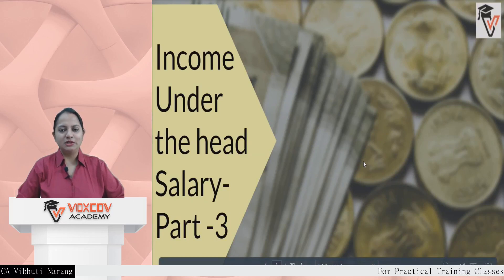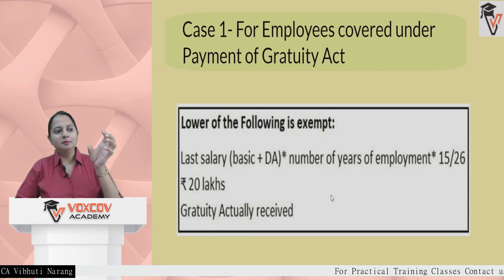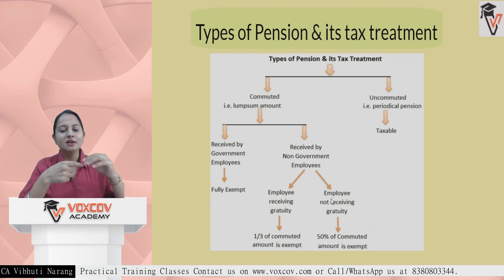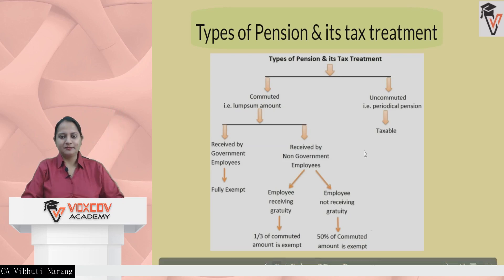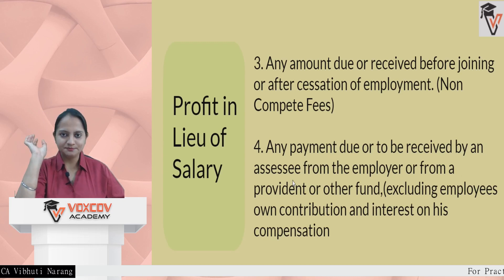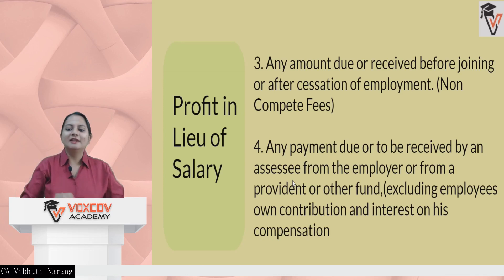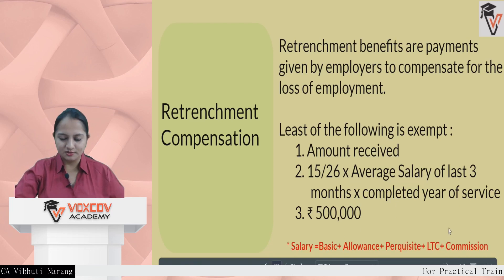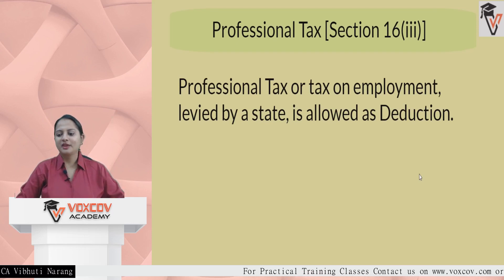Salary Part - 3 - In English Retirement Benefits I Profit in Lieu of Salary I Relief u/s 89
In this video you will learn about Income under the head Salary- Perquisites in detail.

You can also register to learn Income Tax Practical Return filing training

Various Certified Practical Training Courses offered by Voxcov Academy:
1. Basic GST
2. Advanced GST
3. Basic TDS
4.Advanced TDS
5.Basic Payroll
6.Advanced Payroll
7.Basic Income Tax
8.Advance Income Tax
8. Accounts and Balance Sheet Finalization
9. Tally ERP 9
10. Excel (Basic +Advance)
11. SAP S4 Hana Finance

profitinlieuofsalaryaspersection17(3)
reliefu/s89(1)
incometaxreliefu/s 89(1)
arrearsreliefu/s89(1)